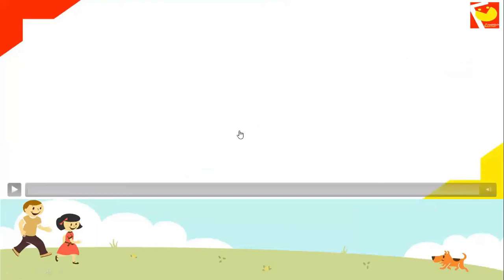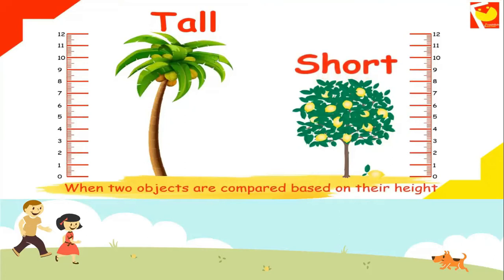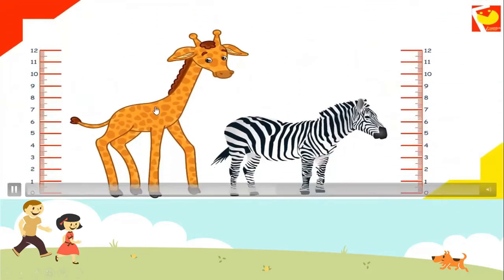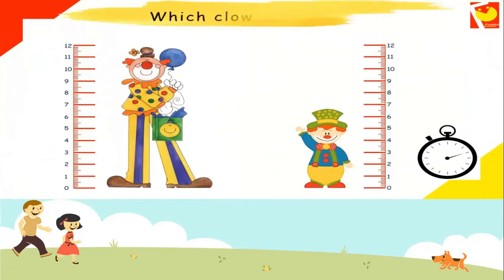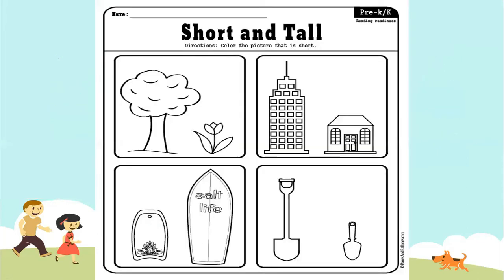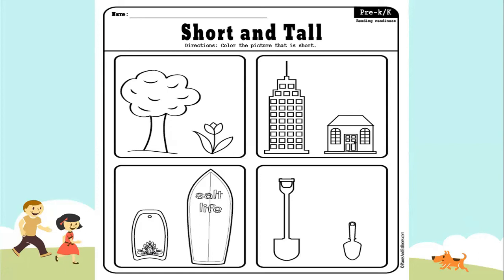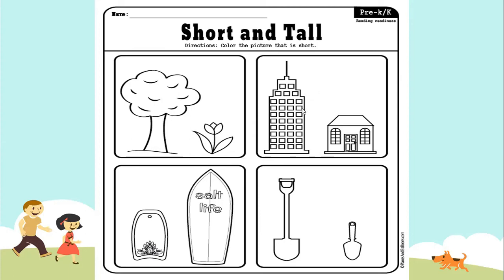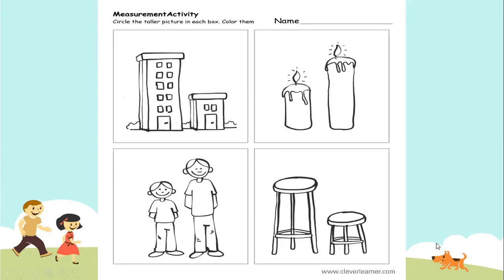TALL AND SHORT